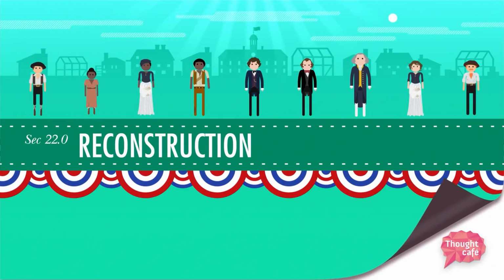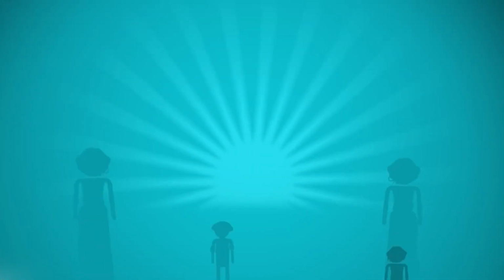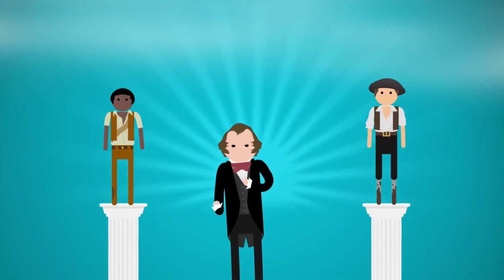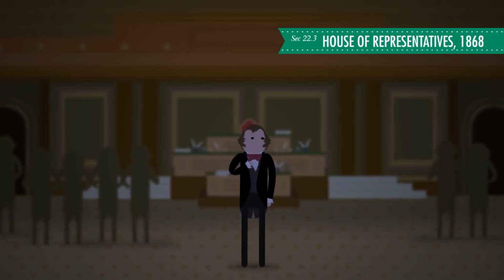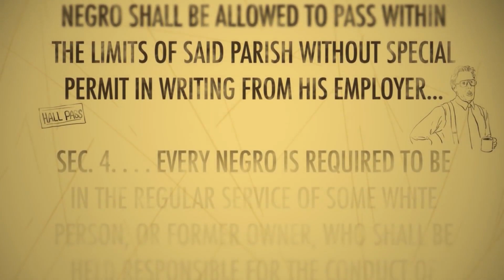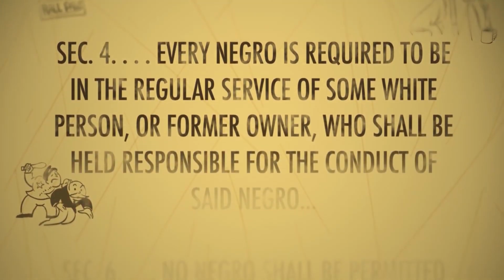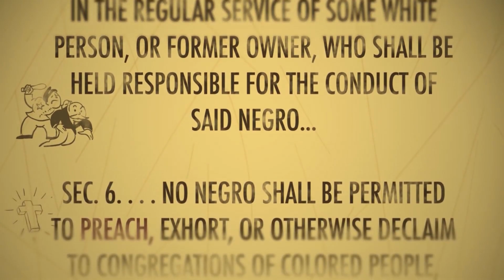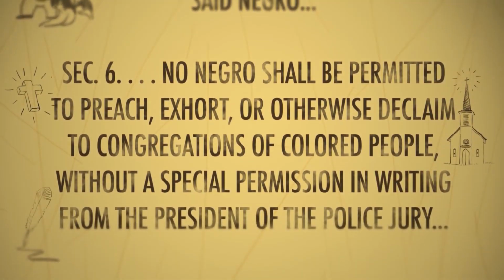Reconstruction and 1876 - US History #22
After the divisive, destructive Civil War, Abraham Lincoln had a plan to reconcile the country and make it whole again. Then he got shot, Andrew Johnson took over, and the disagreements between Johnson and Congress ensured that Reconstruction would fail.